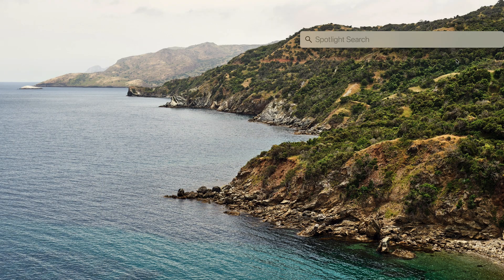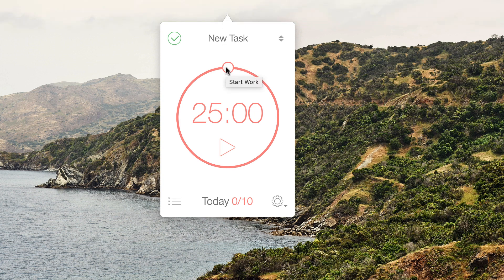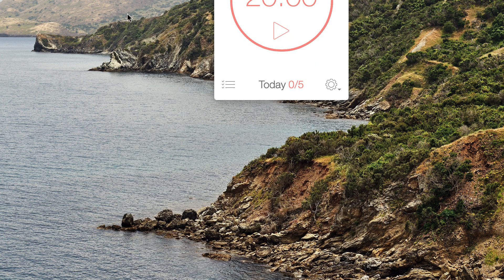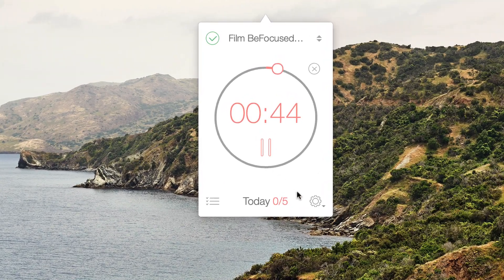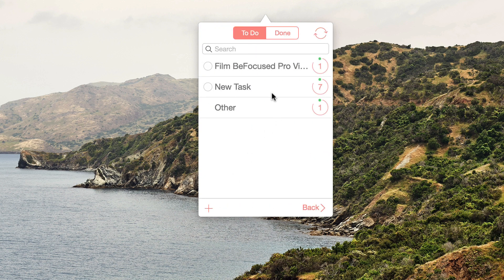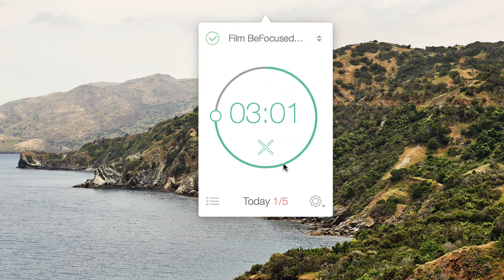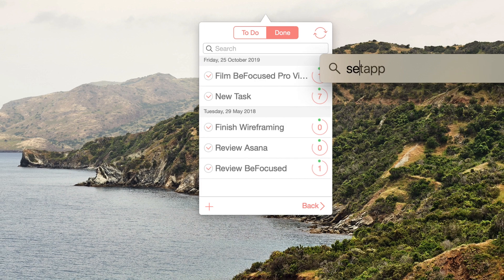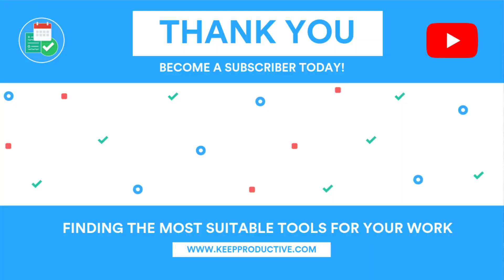Pomo Timer Review - BeFocused Pro for Mac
Stop doing busywork! Try Bento Focus Find the best productivity tools with our Timer tool BeFocused Pro for Mac allows you to capture tasks and begin a customised timer to help stay focused and get things done. Note BeFocused Pro doesn't block distractions, just starts a timer and allows you to track tasks.

One of the best email triage tools out there. Sanebox is powerful and packs a punch to save you time and effort. Get a 2-week trial to Sanebox and $25 credit using this

🎼 MUSIC USED

🌐 RELEVANT HASHTAGS